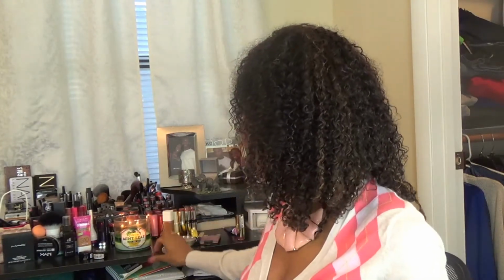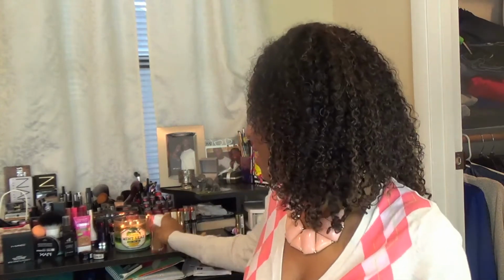Top 10 Drugstore Products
Hey you guys so I figured I would share my top ten drugstore products with you guys. Let me know what's your favorite drugstore picks.

*Hi to all my new subbies*

Top 10 Drugstore Proudcts:
1.) Real technique- Expert Face Brush
2.) NYX Eyeshadows (Blame it on Midnight & Dance the tides)
3.) Loreal Telescopic Mascara- Blackest Black
4.) Wet N Wild Mega Volume Mascara
5.) Revlon Nearly Naked
6.) Loreal True Match Powder
7.) Maybelline Fit me Concealer
8.) Wet N Wild Blush- Berry Shimmer
9.) Monistat Chafing Gel- Face Primer
10.) Milani Lipstick-Naturally Chic